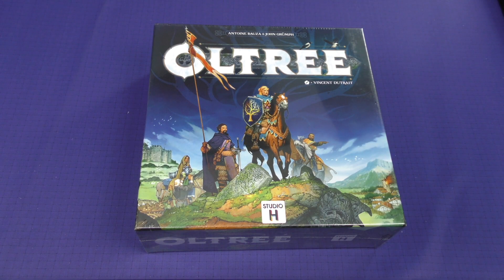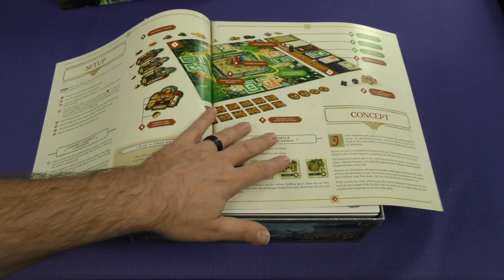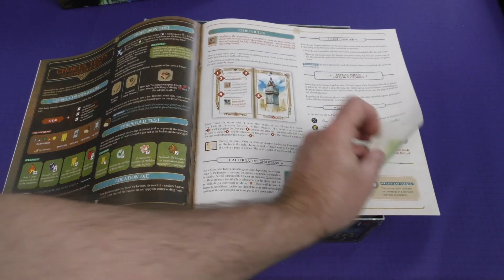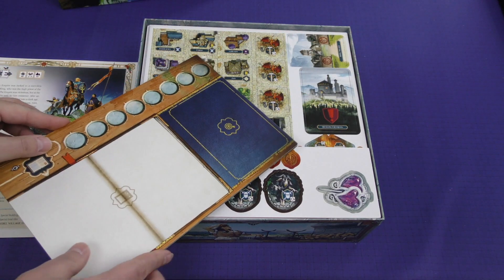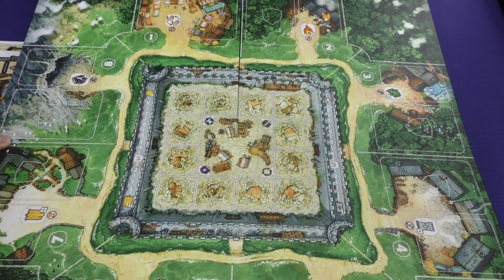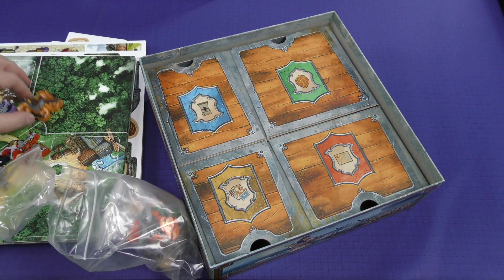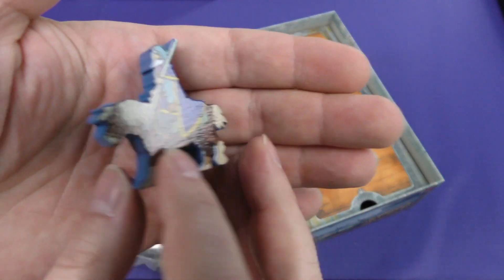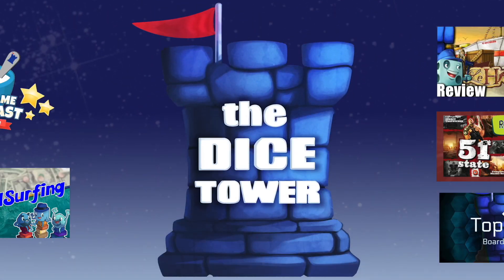Oltree - Daily Game Unboxing